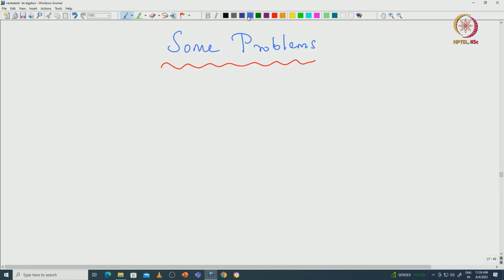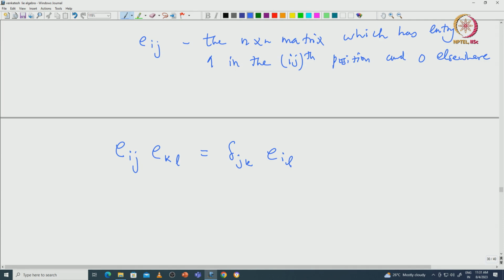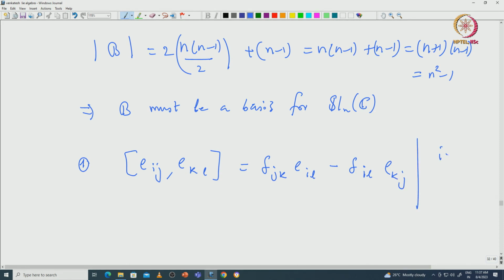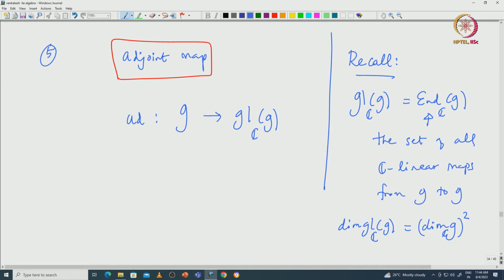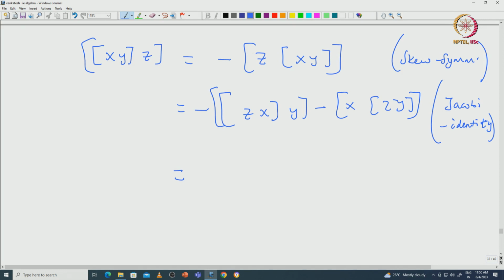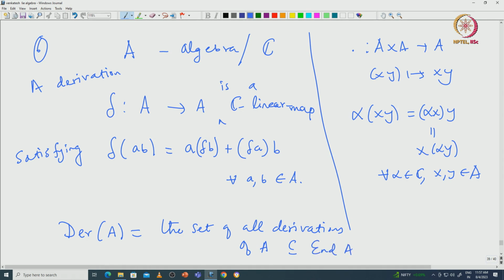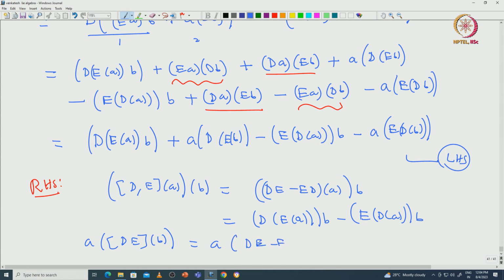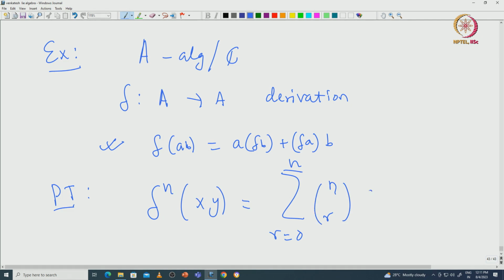Lec 03 - Some Problems.